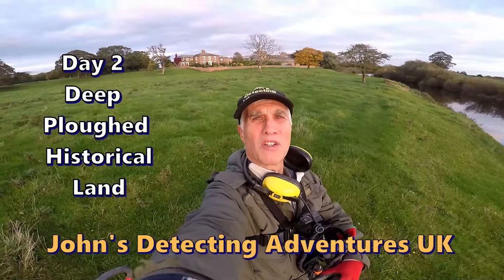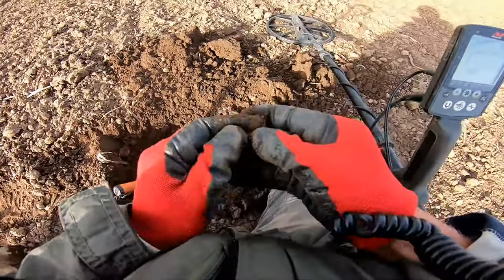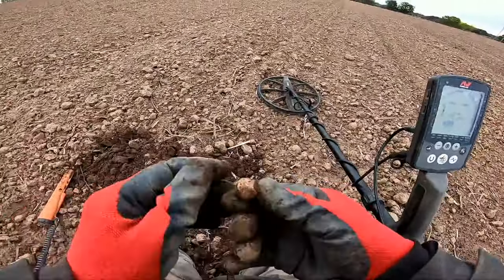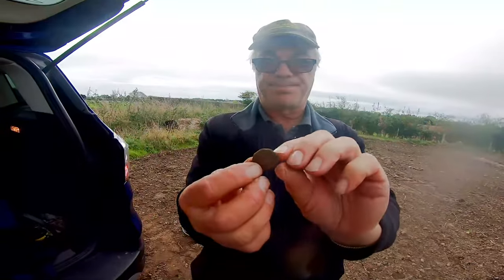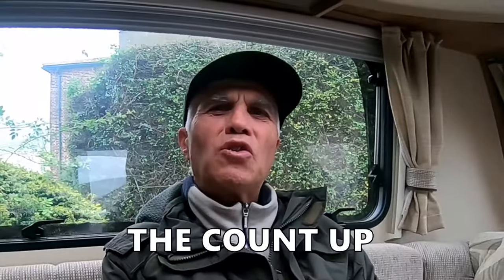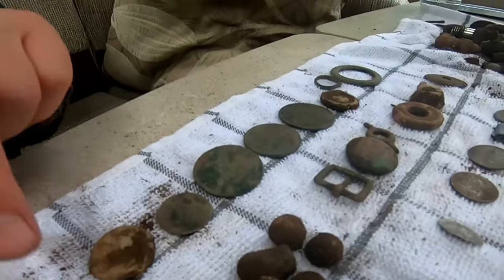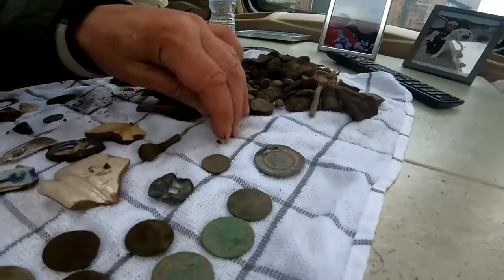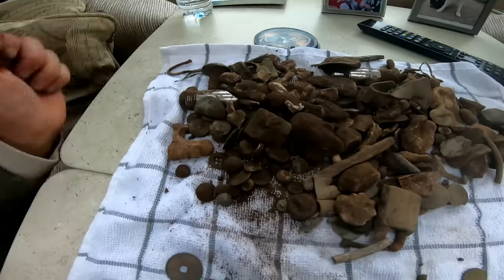Silver Medieval Hammered Coin, but which Century is it & Who is the King & What other History?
I am metal detecting for history on ploughed land by a18th century hall. I found loads of coins and artefacts of interest.  I am metal detecting with my Minelab Equinox 800 with the 15 inch Coiltek search coil.  History is coming up all over and I am having a great metal detecting day. I also try to capture nature's seasons, animals I encounter and insects activity.
I usually detect with my friends  Michael Jackson, Stuart Midgley, Carl Midgley Owner Spin A Disc Metal Detector UK, Dave Rice & brother Ken Bradbury I do show ID Target numbers on whichever metal detector I am using.